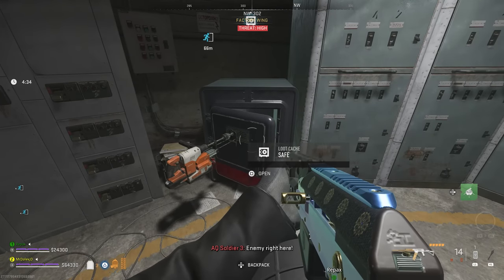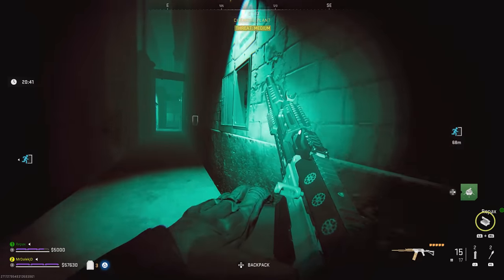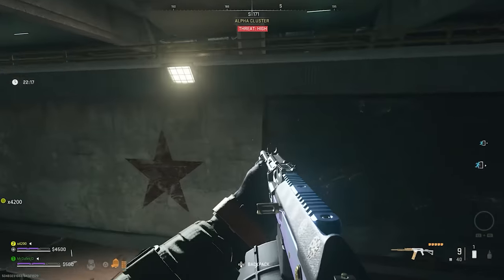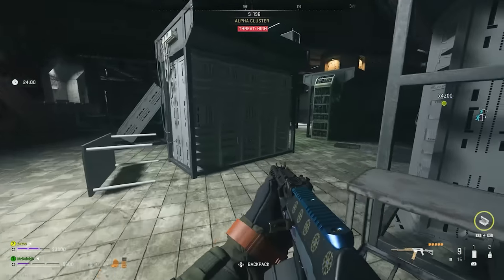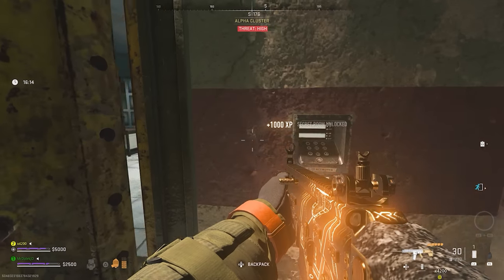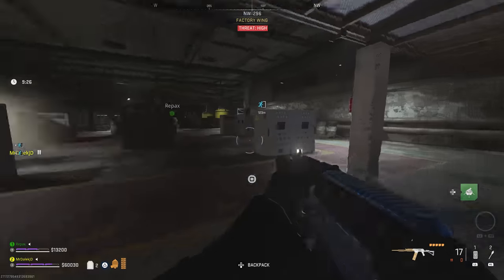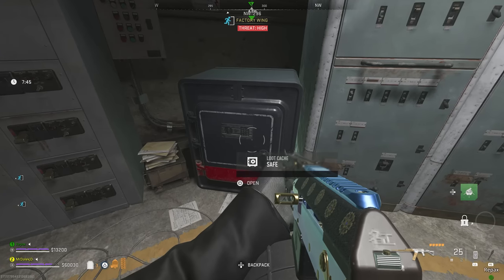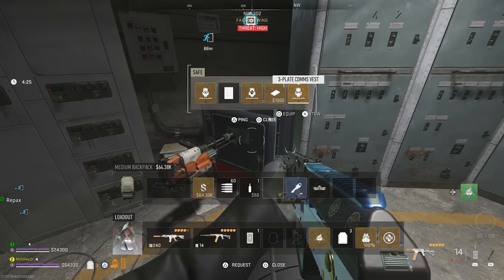NEW DMZ SECRET EASTER EGG FOUND: THE ULTIMATE REWARDS SAFE!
NEW DMZ Easter Egg added with Season 4 in the Koschei Complex: The Ultimate Safe!

With DMZ Season 4, they added a new secret quest in Koschei Complex which requires you to find a Diamond Drill. There is a new Safe at the end of the Koschei Complex Weapon Case Quest and there is a secret tied to finding the Diamond Drill, and unlocking the contents of the safe. This gives you some of the greatest rewards that you can find in DMZ, and is perfect to regain an entire 3 man squad for the next round.

- MrDalekJD